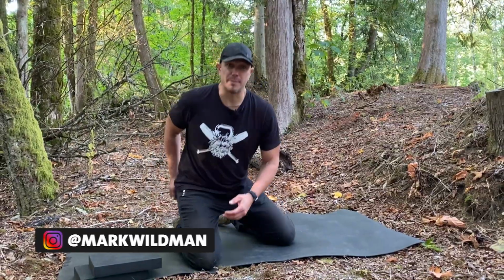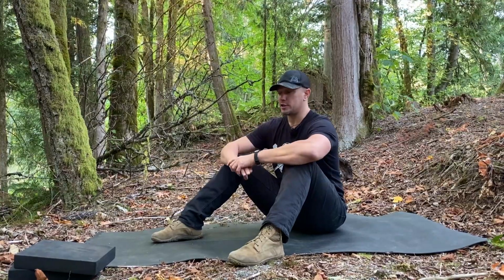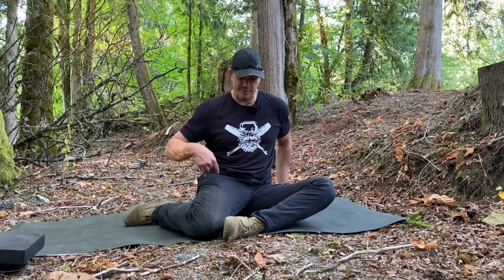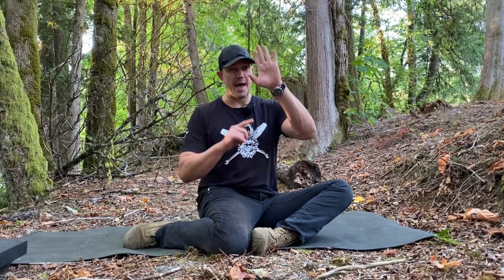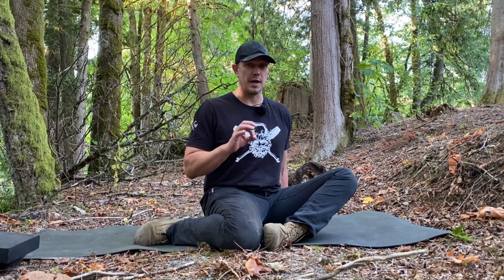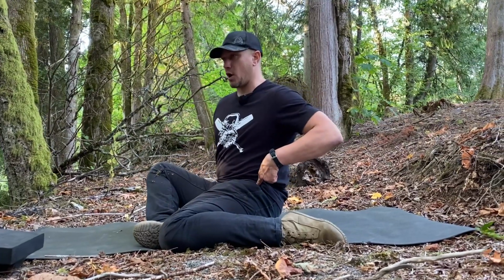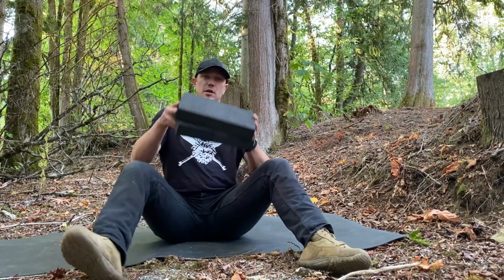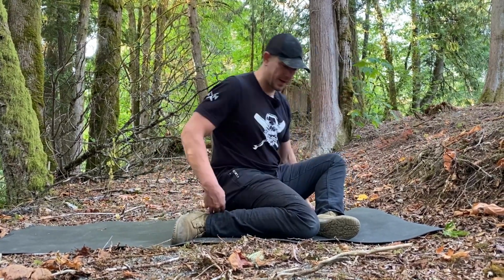Cool Down 6 - Static Shin box - Everyone should do it, but it can be specific to Jujitsu Athletes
effective strength and conditioning program by mark wildman